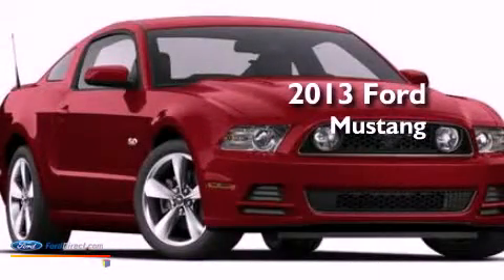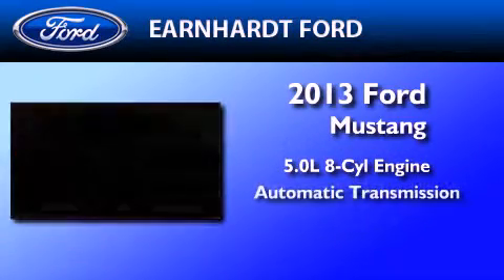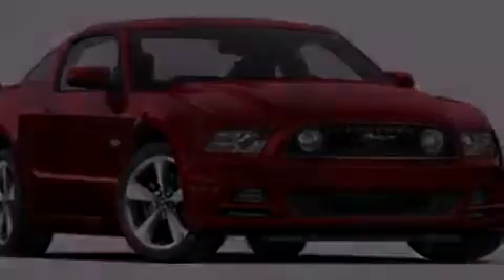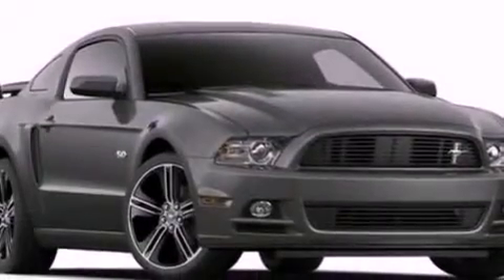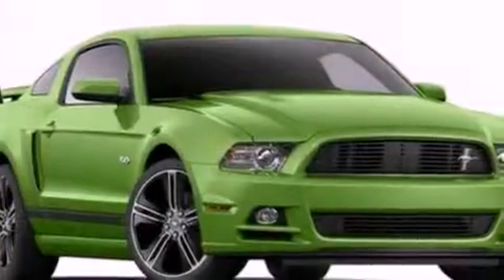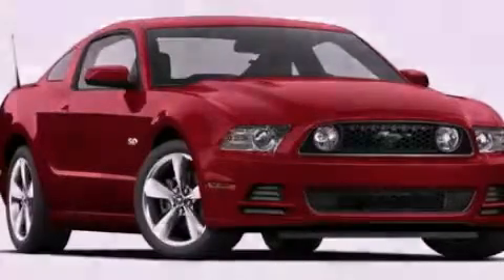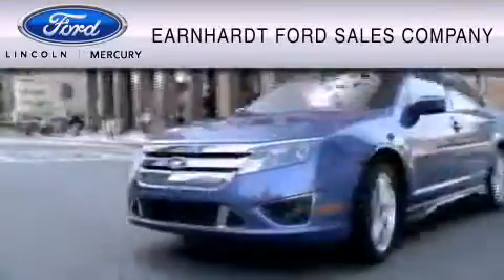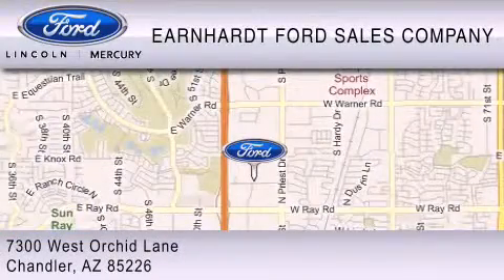2013 FORD MUSTANG Chandler AZ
Year : 2013
 Make : FORD
 Model : MUSTANG
 Engine : 5.0L V8 32V MPFI DOHC
 Trans . : 6-SPEED AUTOMATIC
 Exterior : STERLING GRAY METALLIC
 Miles : 1
 Interior : DARK CHARCOAL
 Stock : FD0141